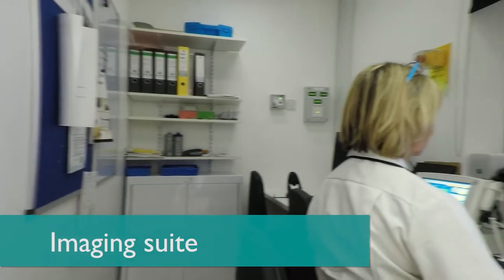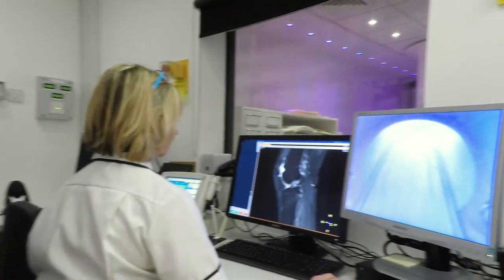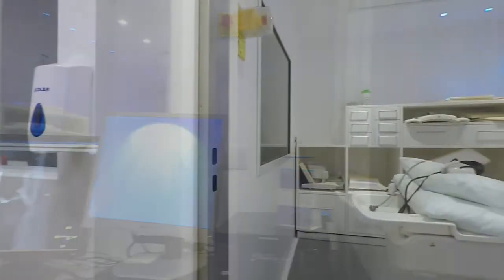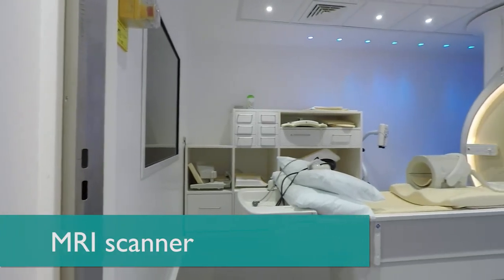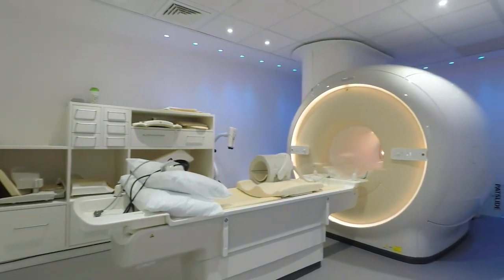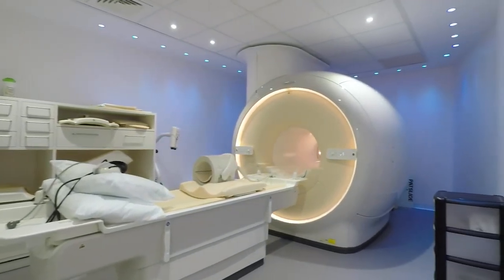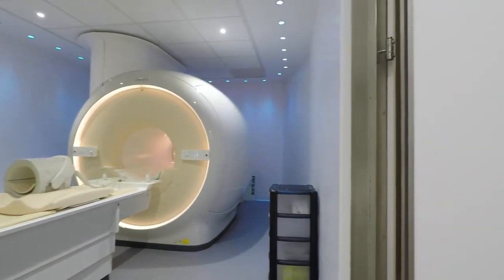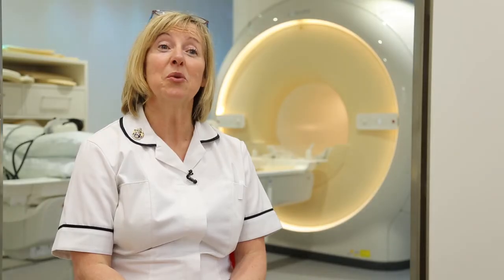BMI Goring Hall MRI scanner 360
Sharon, Senior Radiographer at BMI Goring Hall Hospital is introducing the new MRI scanner from the Imaging Department. Sharon explains the benefits of this new piece of equipment.